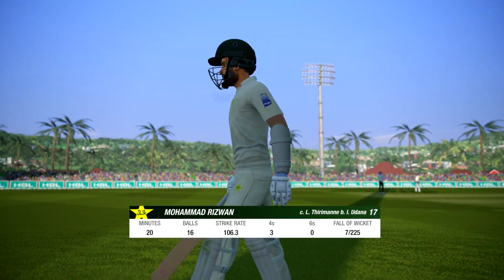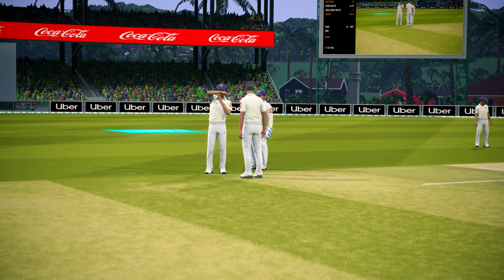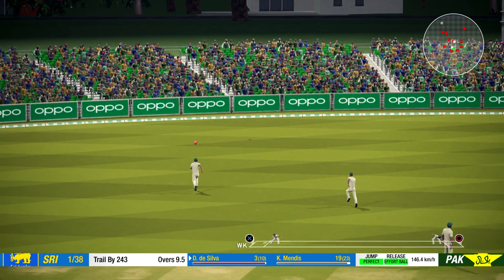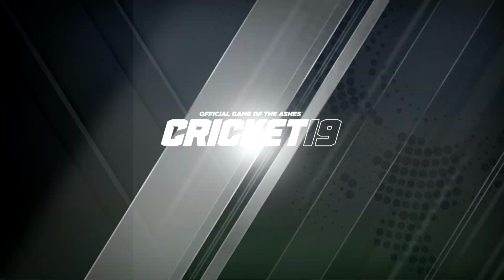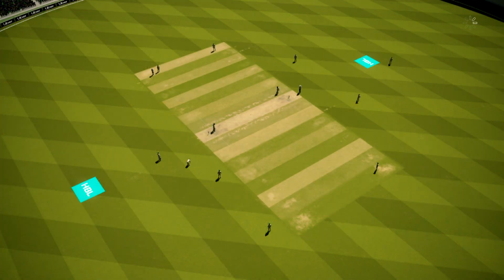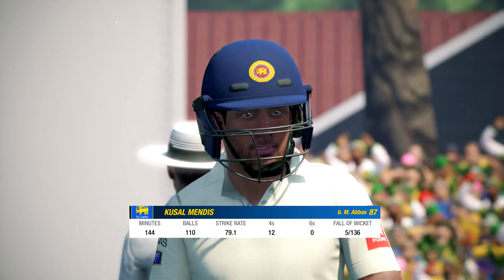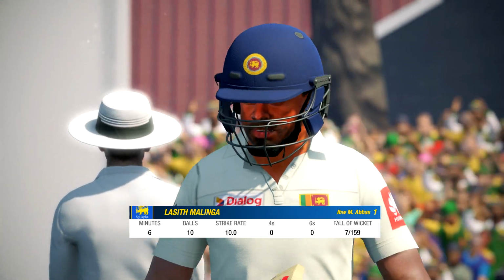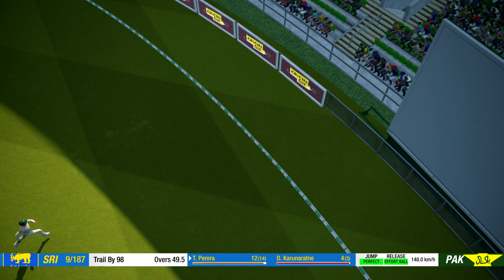Pakistan vs Sri lanka 1st Test Match Day 2 || Cricket 19 Gameplay 1080p 60fps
PAK vs SL 1st Test Match in RAWALPINDI Stadium.